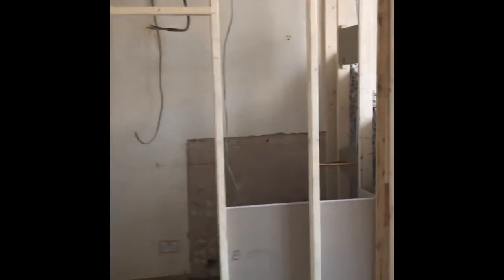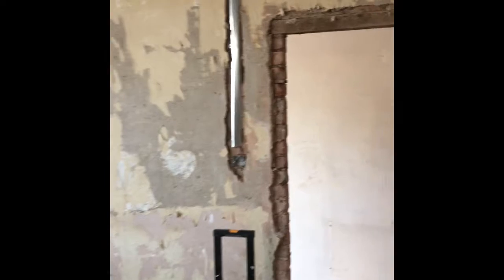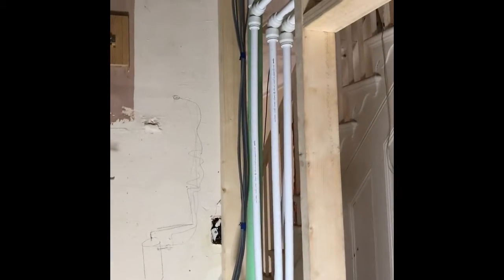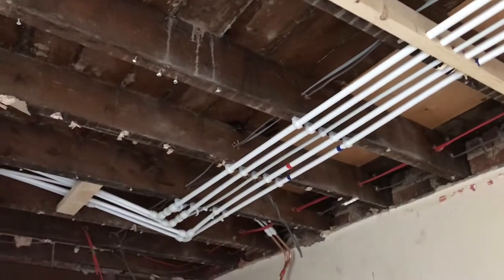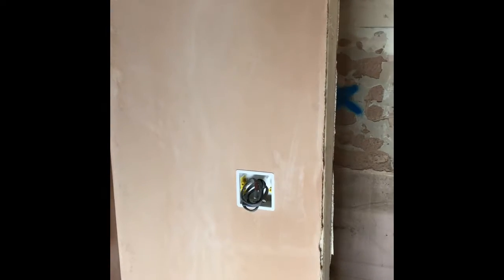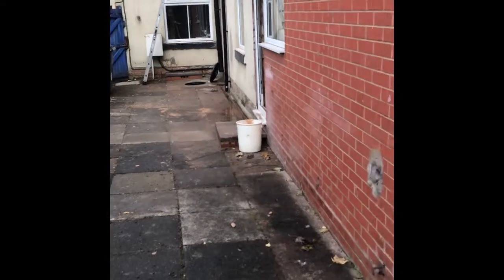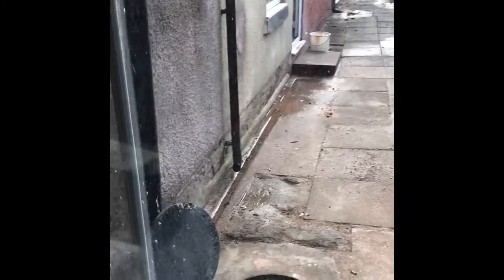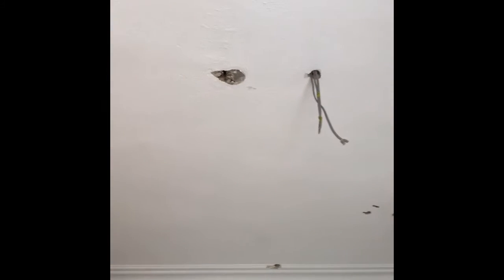Property refurbishment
Quality large scale refurbishment completed on a 1950’s 4 bedroom house in 11 weeks.
See us go through the process.
Follow us to see how the rooms are finished to a modern standard.

Our team has helped multiple people with their properties and has experience from maintenance to contracts which makes all our projects go smoothly.

We give some simple tips here that people have found worked and have enjoyed the benefits of forcing appreciation.

Do you want to increase demand on your property and avoid multiple sales falling through? Watch our video and regardless of the market, you can turn your project around and get the rewards.

While every effort's been made to ensure this video's accuracy, it doesn't constitute legal advice tailored to your individual circumstances. If you act on it, you acknowledge that you do so at your own risk. We can't assume responsibility and don't accept liability for any damage or loss which may arise as a result of your reliance upon it.

We are always seeking property opportunities/projects to invest into when possible.